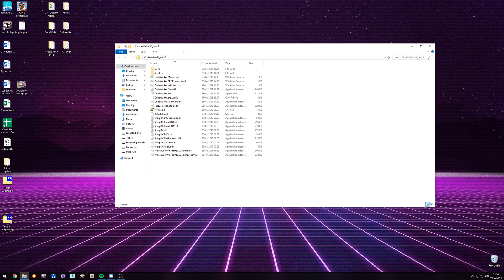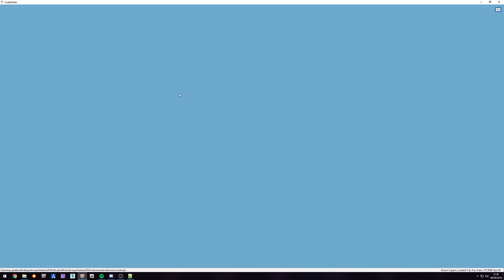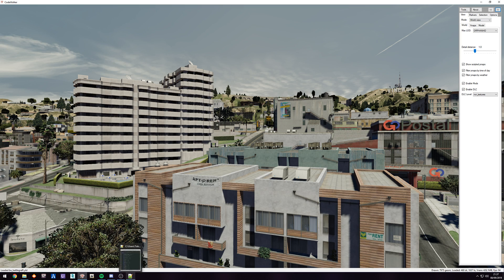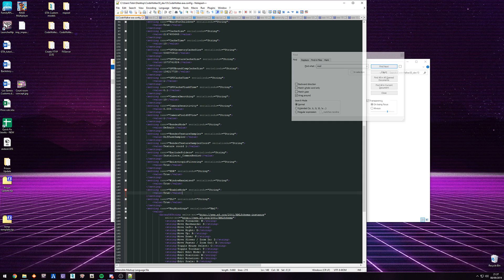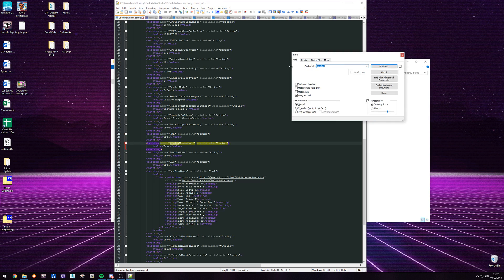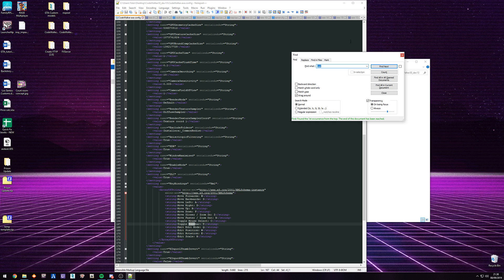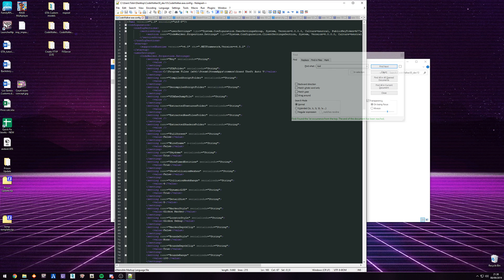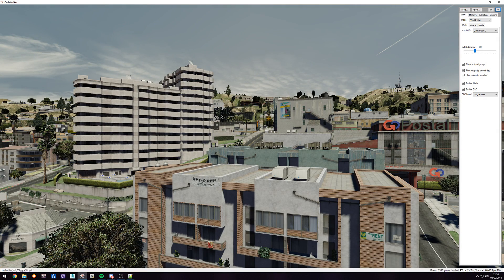[GTA 5 Tutorial - Part 2.5] IMPORTANT: Codewalker settings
I forgot to cover this in my Codewalker video, so here it is.